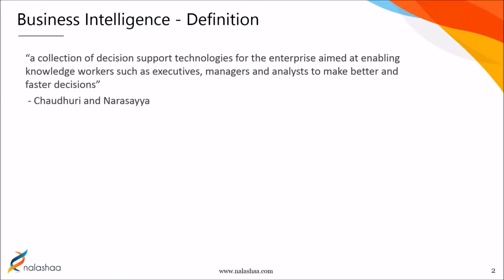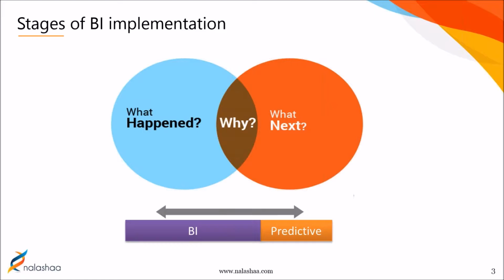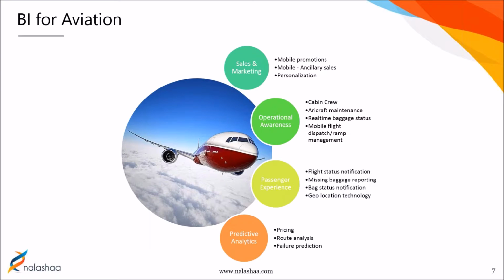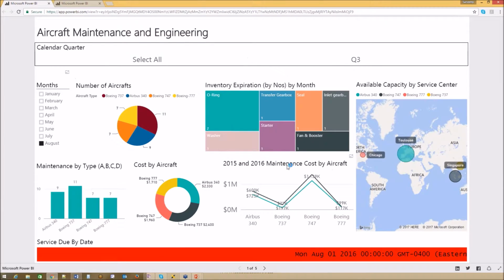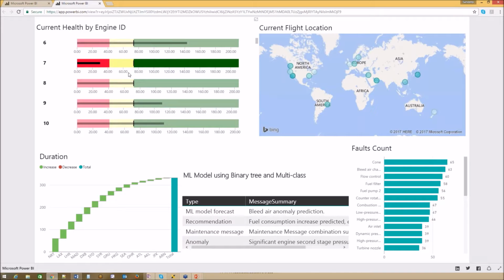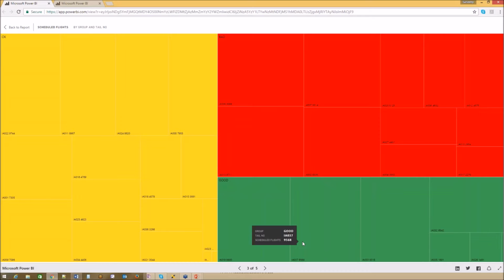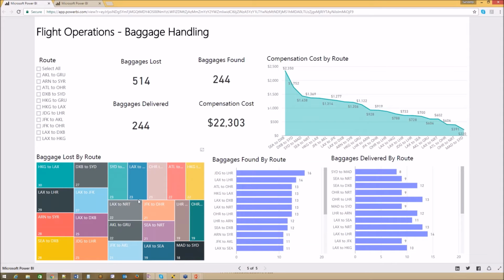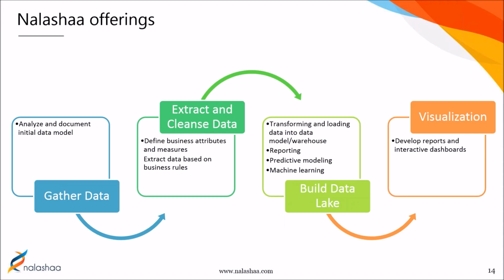Business Intelligence Services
Business Intelligence (BI) services refer to the technologies, tools, and processes that organizations use to turn raw data into valuable insights. These insights can inform and guide business decisions, leading to improved operational efficiency, increased revenue streams, and a competitive edge over rivals. It includes a wide range of technologies and methodologies such as data warehousing, data visualization, advanced analytics, and reporting.

Take a look at it's applications when it comes to the aviation industry.